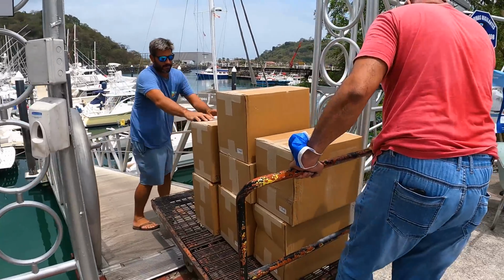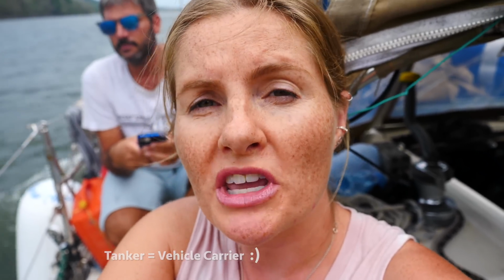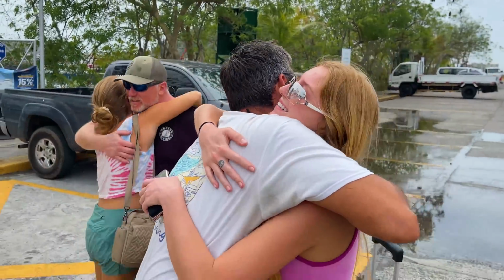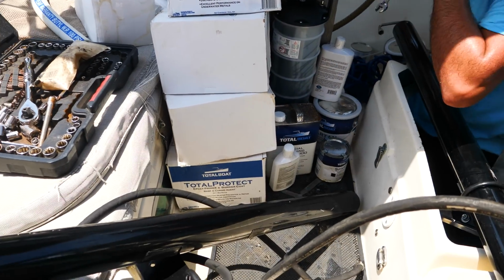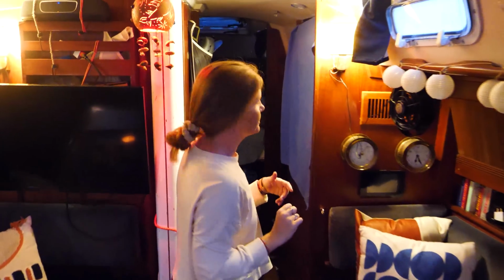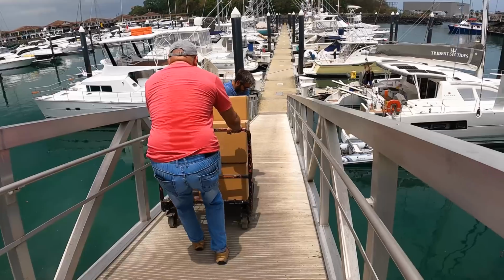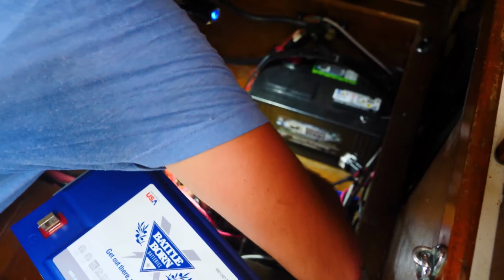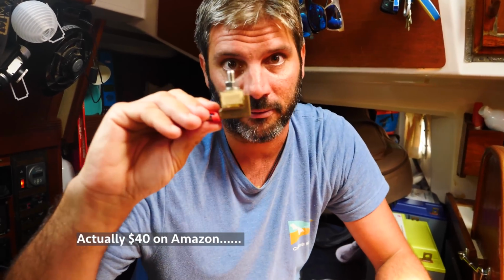How I Nearly Blew Up $6k Worth of New Lithium Batteries & the $40 Part that Saved Us (Ep.138)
Morale is high as we complete our Panama Canal transit and enter the Pacific Ocean for the very first time! What a feeling as that last lock gate opens and we shoot out into the Pacific Ocean! What a contrast when compared to how we feel a few days later when we make one of the dumbest mistakes of our sailing career, nearly blowing up $6k of brand new Battleborn batteries. We debated whether or not to include this mistake but decided it'd be best to show it in the hopes that others can learn from our mistake and to showcase the $40 part that saved us!

After a successful transit we tie up at Playita Marina in Panama City and celebrate our successful transit with our friends on Delos and both our crews! After a night of celebrating its time to say goodbye to the crew and get down to some TLC for Calico Skies. While in the San Blas our watermaker showed signs of needing new membranes. We had replacement membranes shipped to Panama City and we uninstall the watermaker to replace them. As usual access to the watermaker includes some boat yoga.

We are super stoked when the next package arrives, a huge upgrade to our power system. six new 100 amp Battleborn Batteries, a DC to DC Charger, and a soft start for our air-conditioner. We get right down to installing the batteries as we are behind schedule as usual. Unfortunately we make a rookie wiring mistake. watch to find out what happens!

0:00 Intro
1:01 Finishing up our Canal Crossing!
6:13 Replacing our watermaker membranes
10:26 New Interior Cushions
13:17 New BattleBorn Batteries!
18:30 Reverse Polarity on our Starter Battery 😳

The marine environment is tough on our camera gear, help keep us filming!